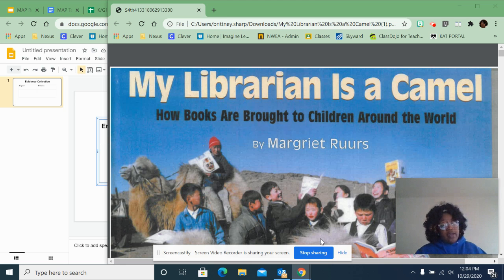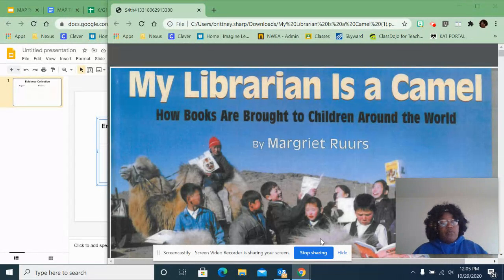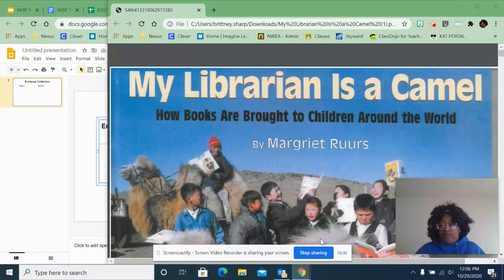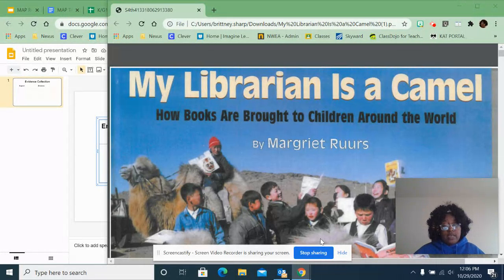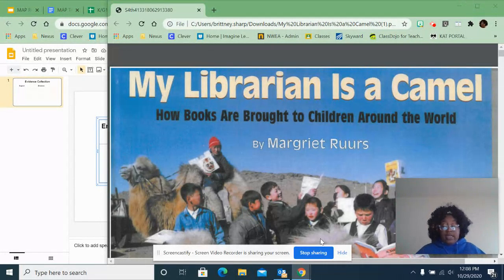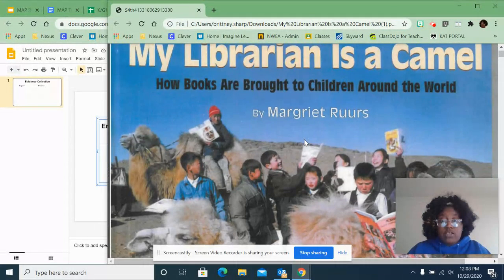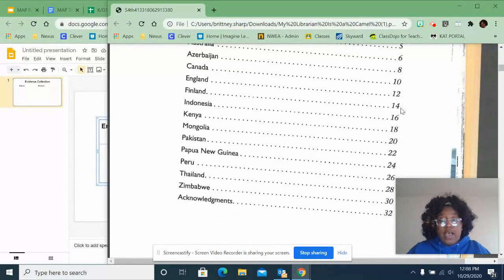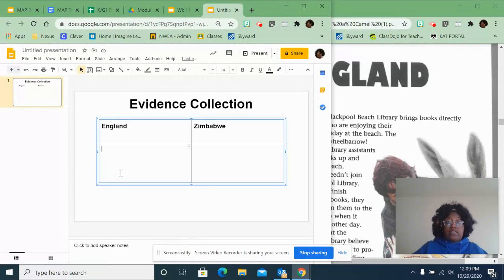Module 2 Lesson 4 Model (Part 1)